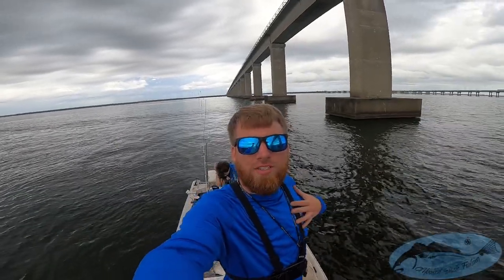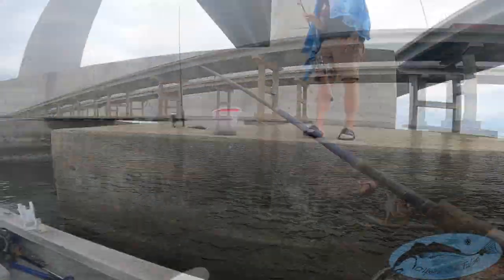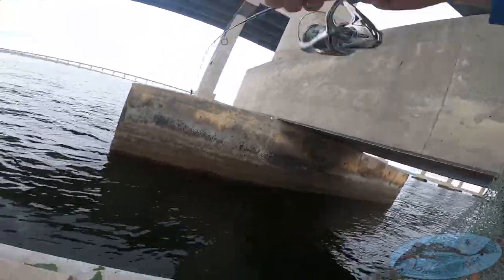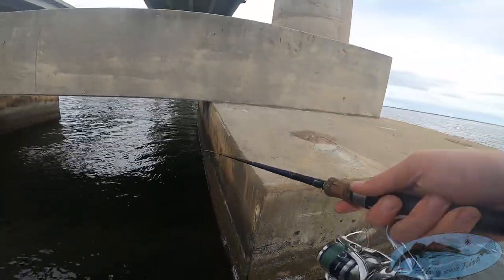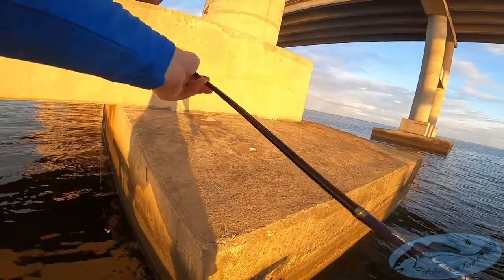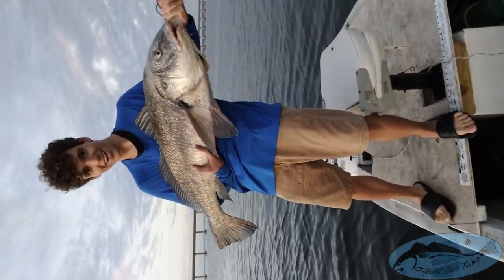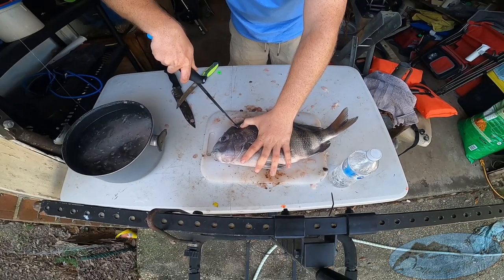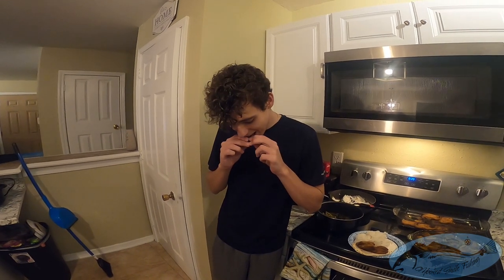These Fish Love Fiddler Crabs - Ends With Bridge Monster - Catch Clean & Cook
This fishing trip was awesome we caught a new channel species including my first keeper fish of the year. My brother hooked on to a bridge monster at the end of the day and man did that fish fight. These Sheephead / sheepsheads we were targeting taste great so they are perfect Catch, Clean, and Cook fish. Over a great fishing trip in Pensacola Florida, these bridges always seem to harbor some good fishing I think I will try to get back out there soon. Sheephead has human teach which is crazy and also can pull some drag. The bridge monster my brother hooked onto was a black drum that was safely released to fight another day. I hope you enjoyed the video we just passed 500 subscribers I can not thank yall enough. See you on the next fishing adventure or trip wherever it happens to be. If you have a good sheephead recipe please leave it in the comments and I will try it on a video maybe.